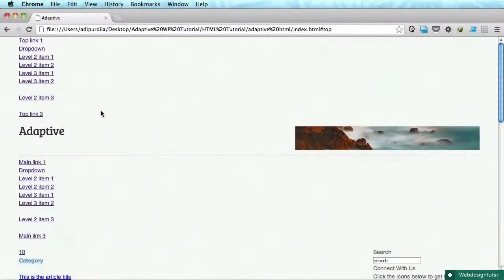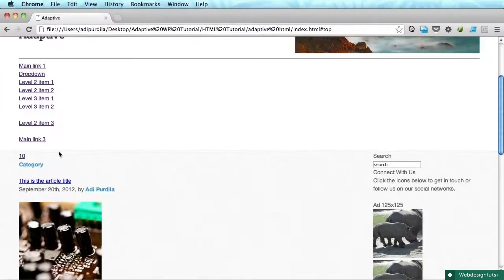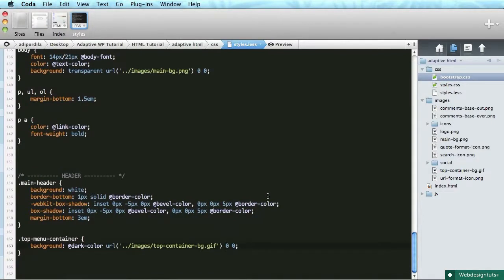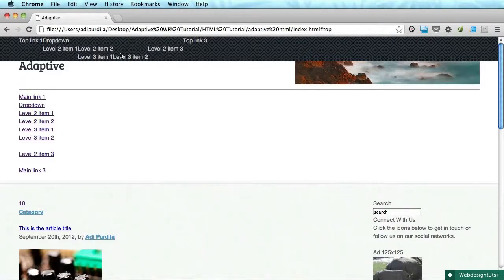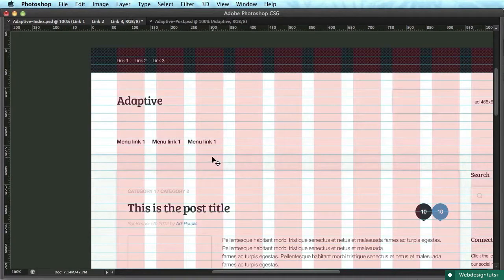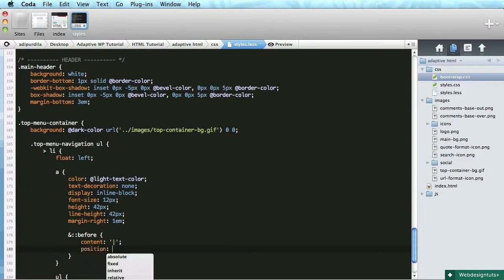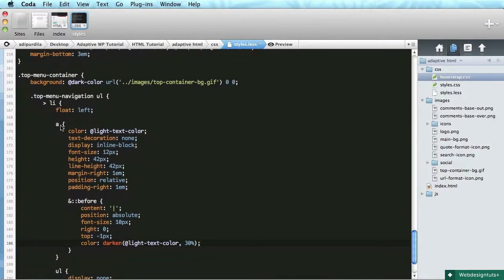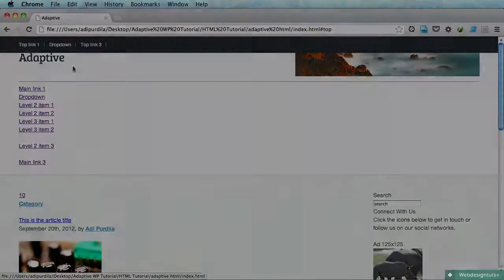Adaptive Blog Theme: Header Styling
Now we'll turn our attention to styling the header.